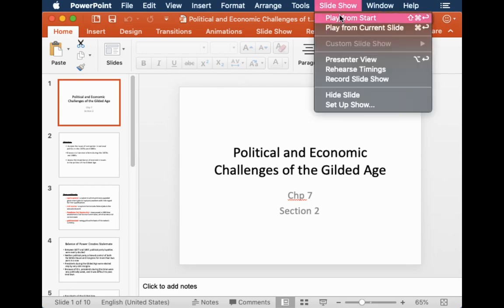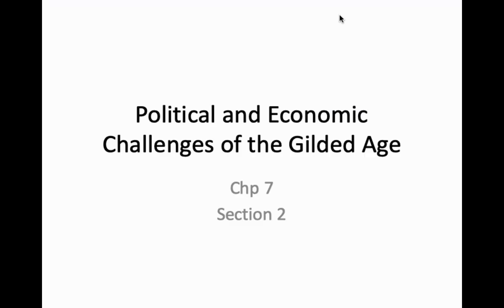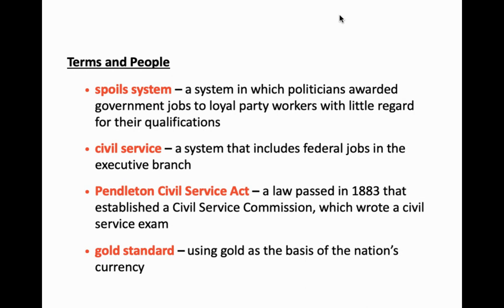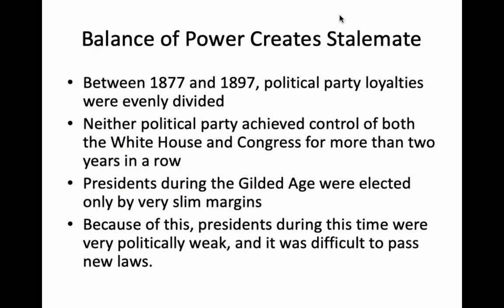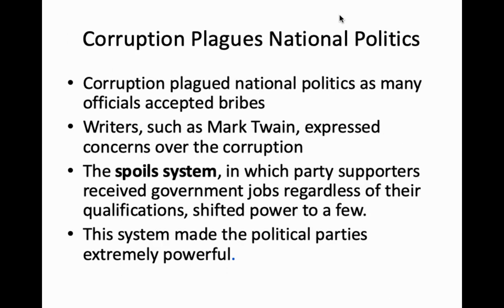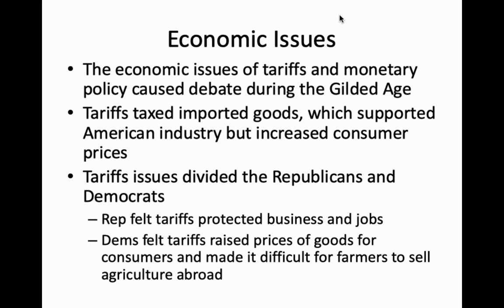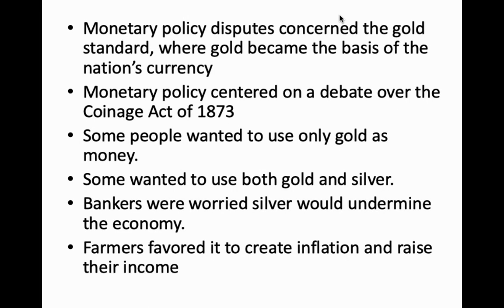US Powerpoint Lecture notes 1/12/2021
Chp 7 section 2